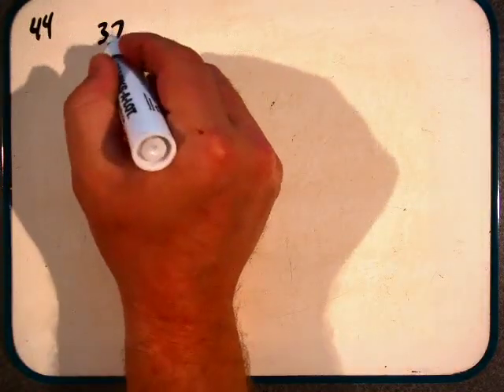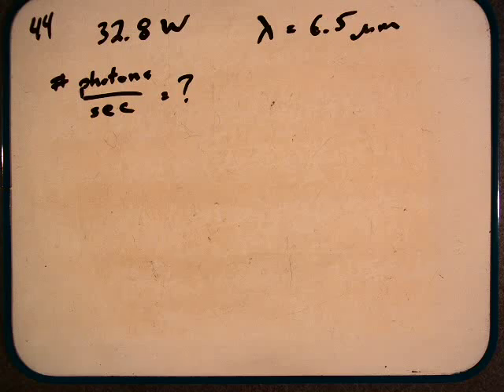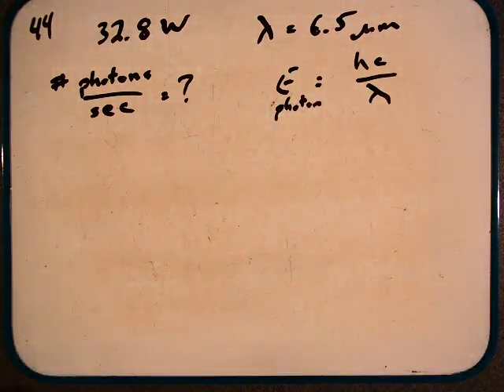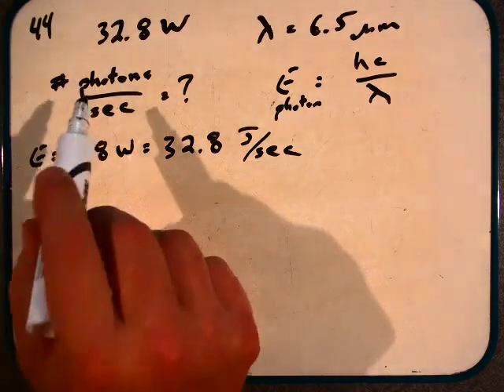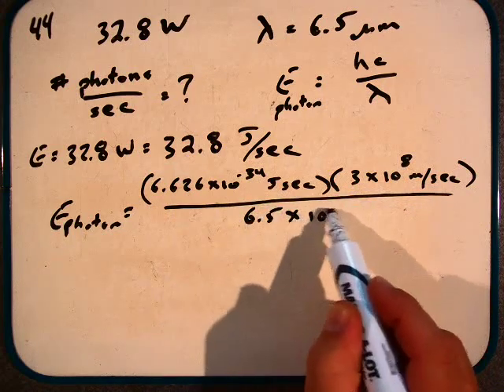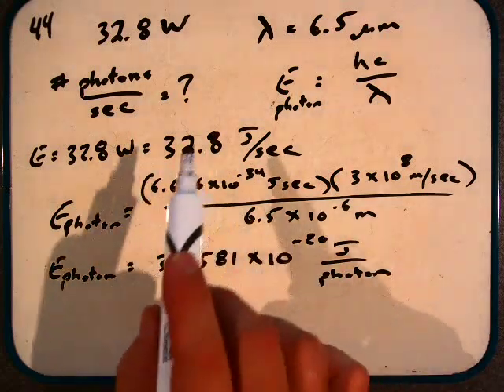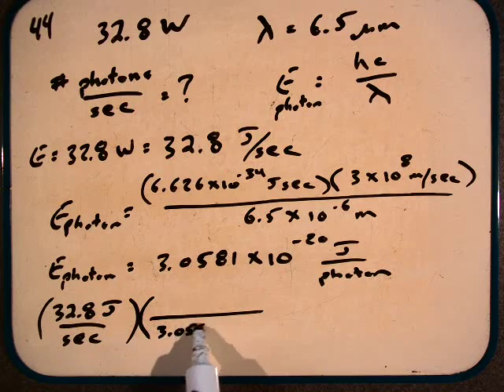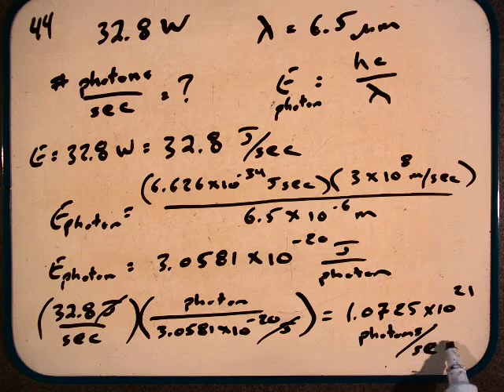Chem31 tro3rd ch7 44 (Ch3BurdgeOverby) Energy and Wavelength